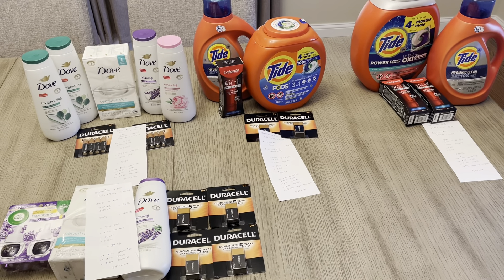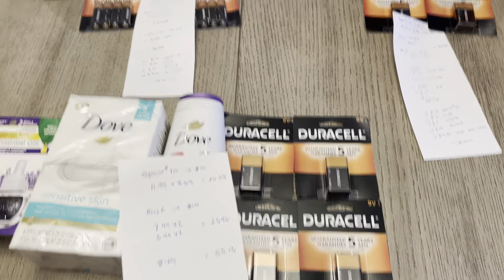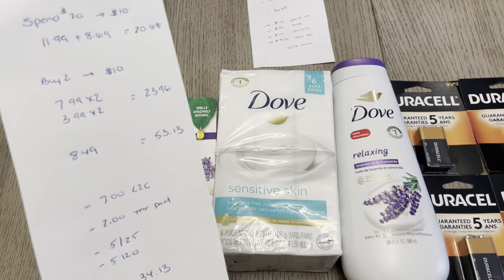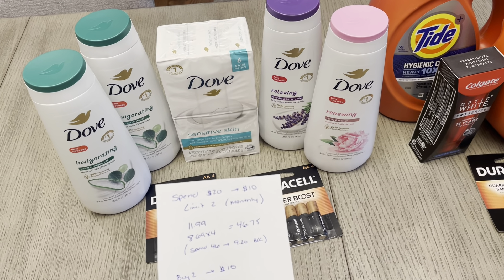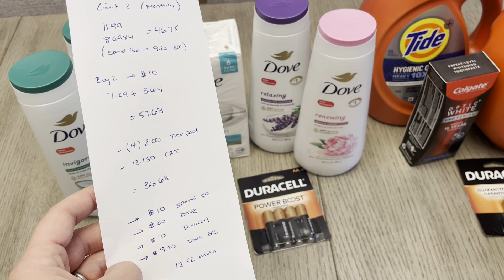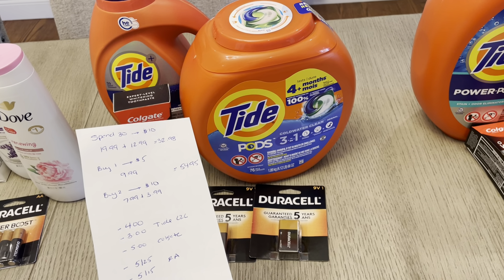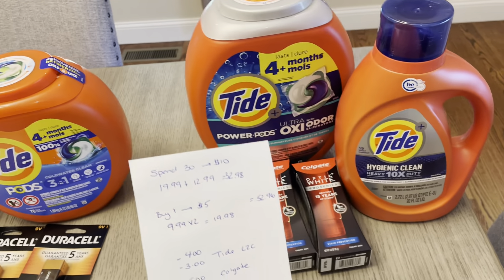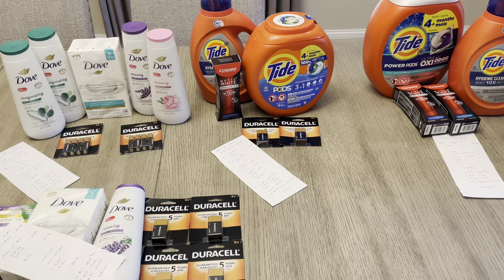Rite Aid $30 Moneymaker 9.3.23 - Easy Deals & BCC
$30 Rite Aid Moneymaker!!  Digital Deals - BBC